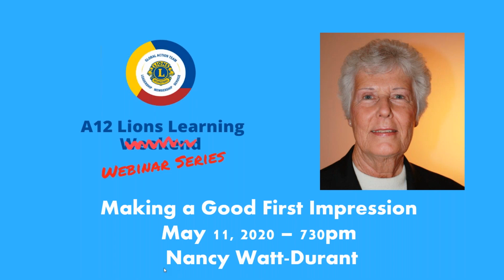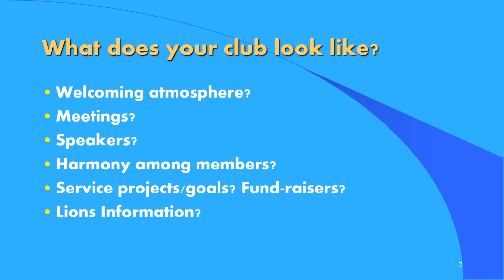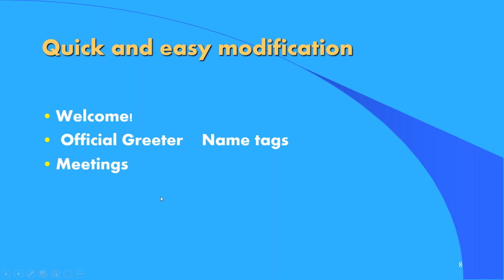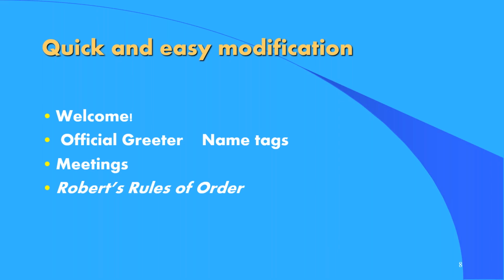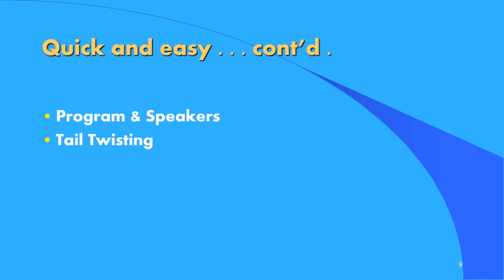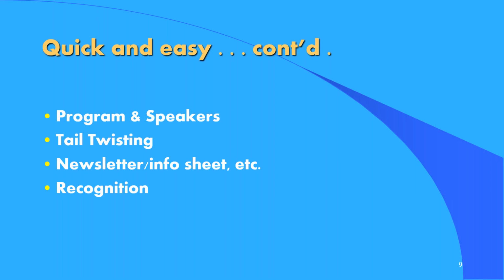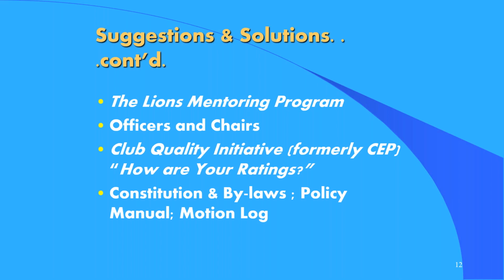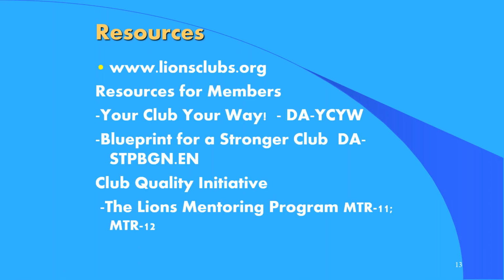A12 LLW Series - Making a Good First Impression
Check out some tips for making your Lions Club attractive to your members and potential members.  Part of the 2020 A12 Lions Learning Webinar Series presented by PDG Nancy Watt-Durant